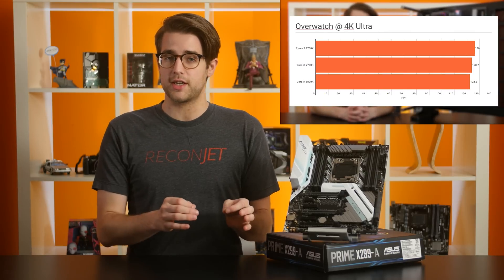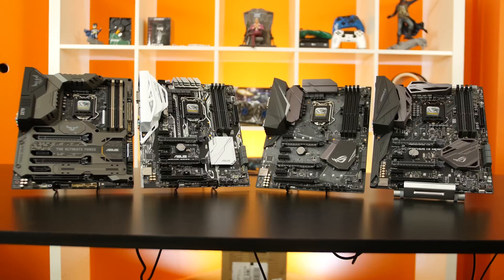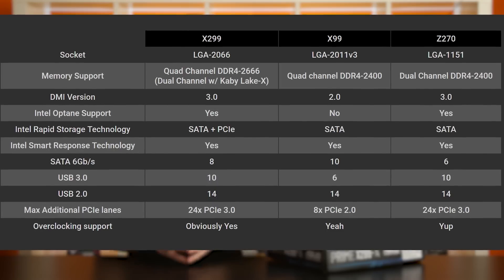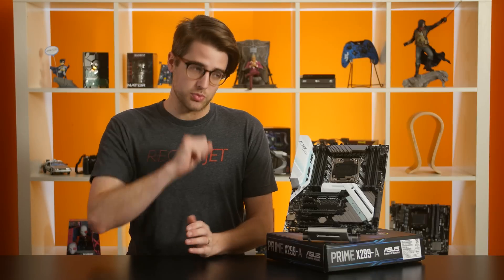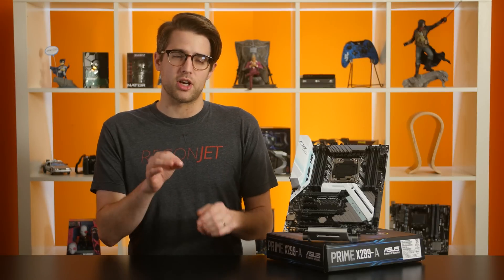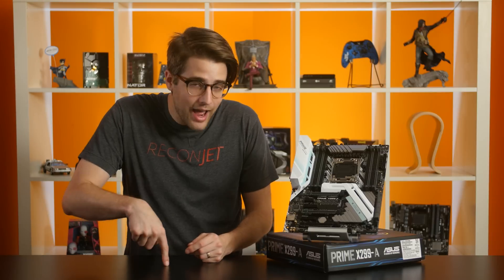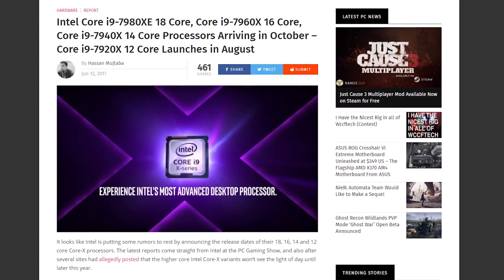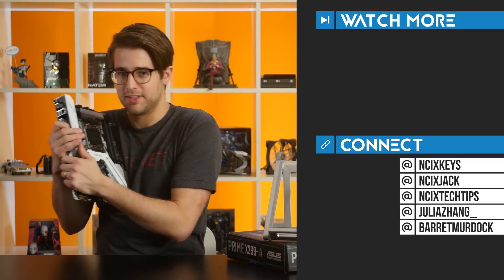X299 Chipset Explained: How does it compare to X99 + Z270?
Intel launched X99 in a vacuum, but X299 is their first enthusiast platform with real competition. So where does X299 fit in the current enthusiast desktop market?

Episode Credits:
Host: Riley Murdock
Writer: Riley Murdock
Editor: Barret Murdock